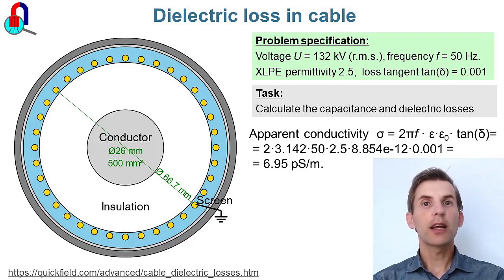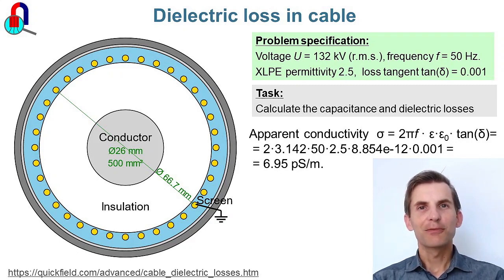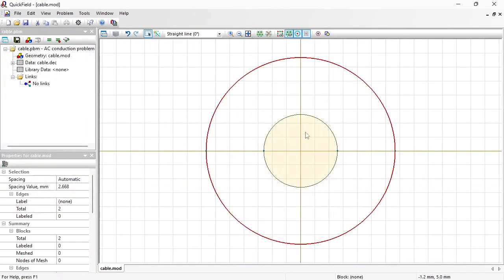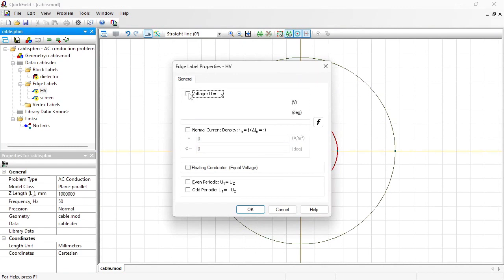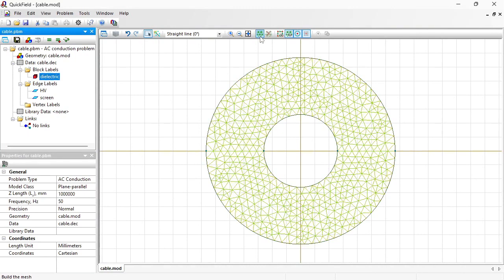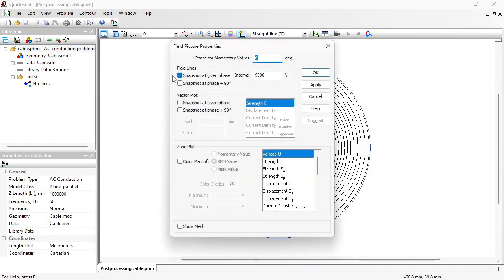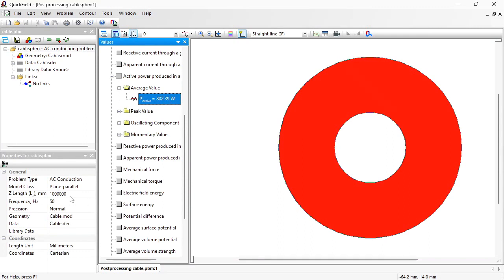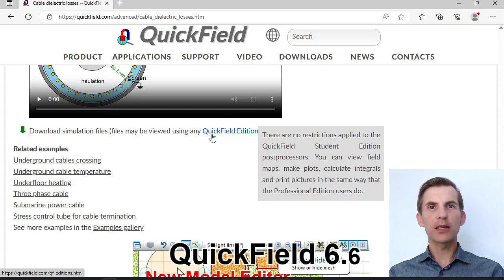Dielectric losses in the cable per IEC 60287 standard. QuickField FEA simulation example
This is a QuickField FEA simulation example

IEC 60287* suggests that for unfilled XLPE cables rated above the 127 kV level dielectric losses should be calculated.